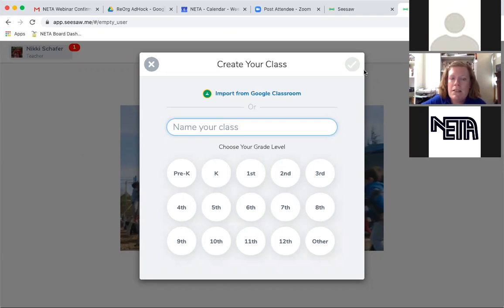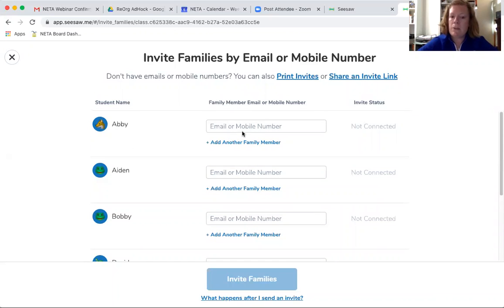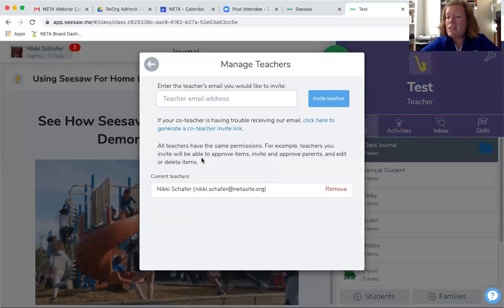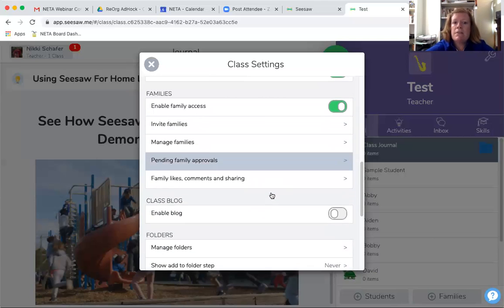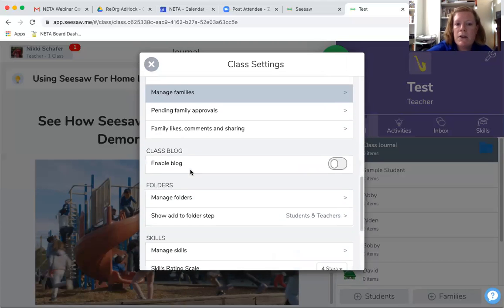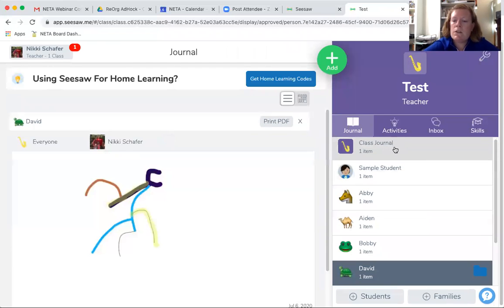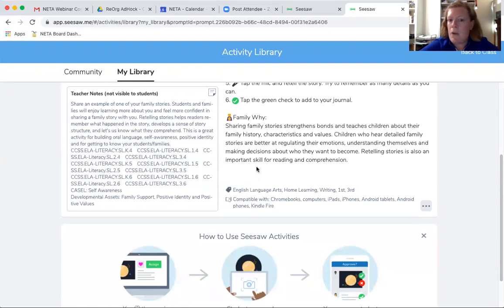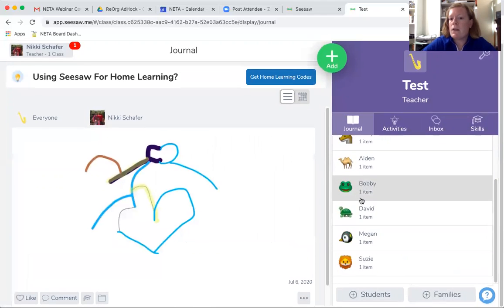NETA Webinar Week 7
Seesaw in the Summer, Nikki Schafer: Learn about the preparations and steps you can take this summer to have your Seesaw classroom ready to go! Explore activities, app-smashing, and more while planning for fall lessons. Great for beginning and advanced Seesaw users alike!